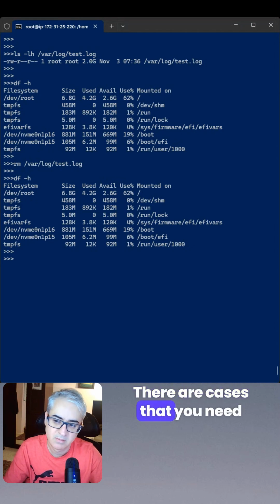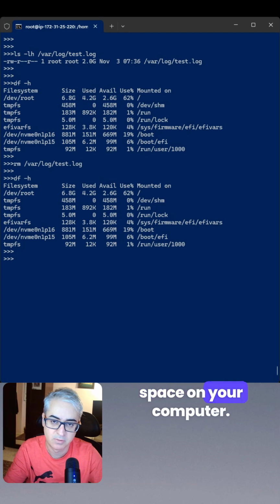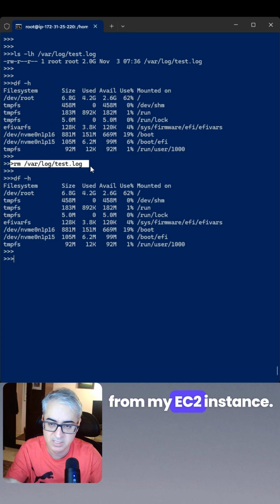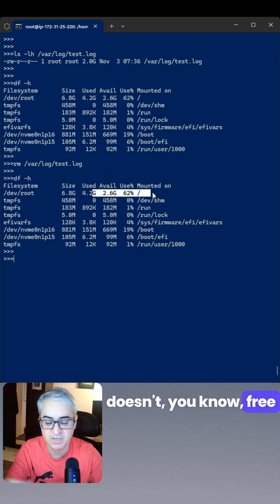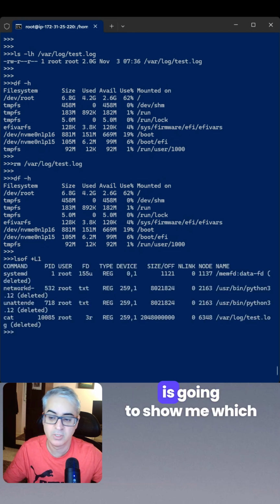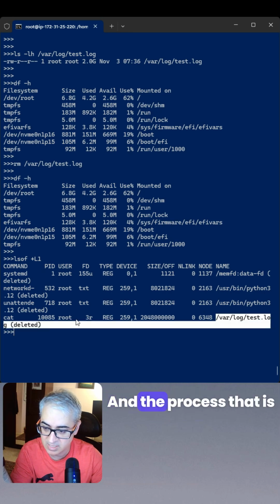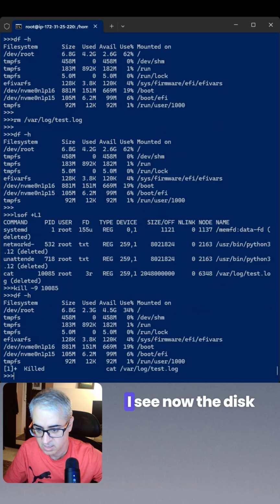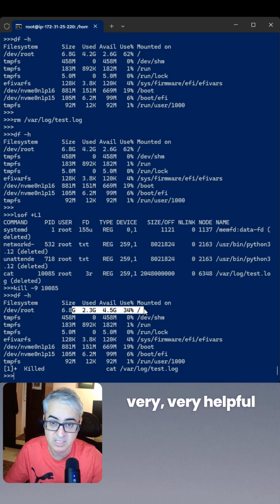Linux lsof command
In this video, I briefly introduced the lsof command in Linux for file and process management.